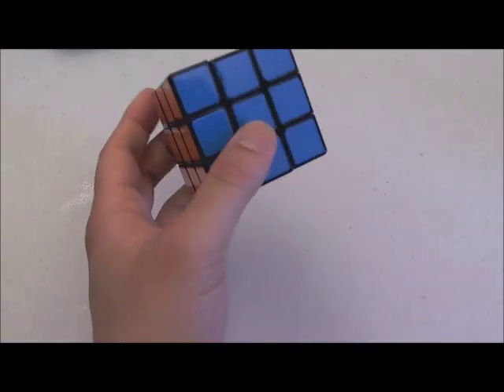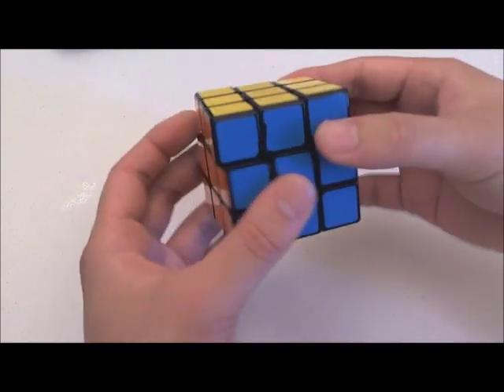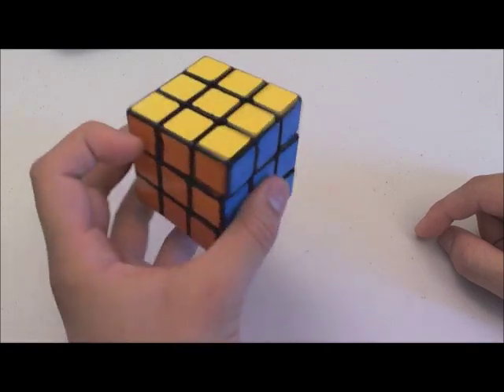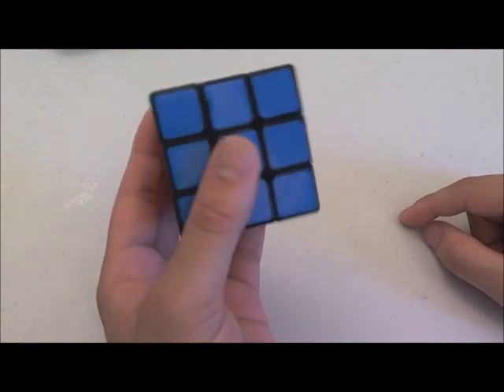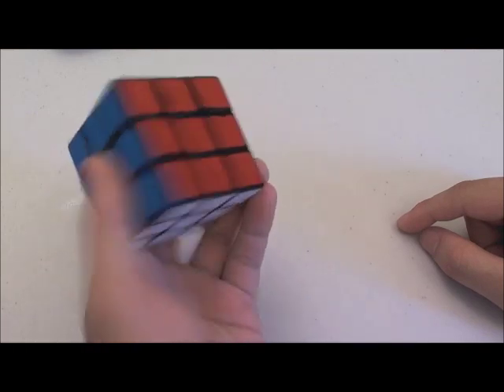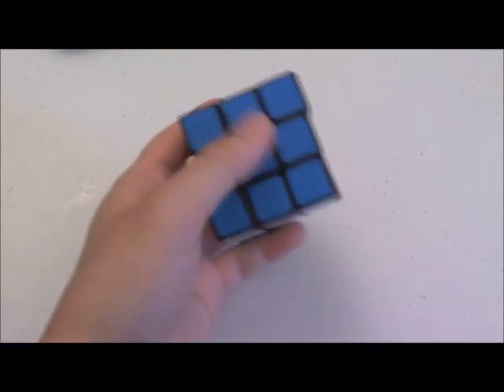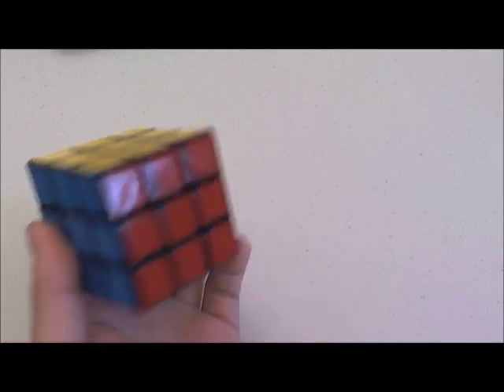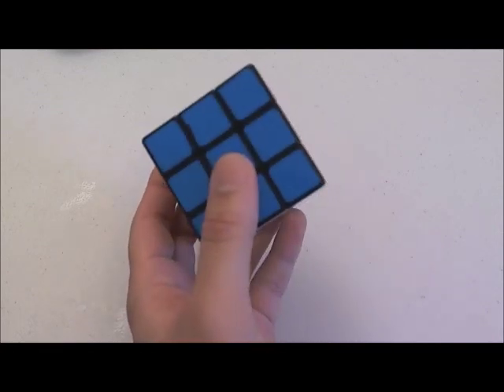How I Turn One-Handed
This is how I turn the cube One-Handed. The style is loosely known as the Japanese Style. It's flick-based as opposed to push-based, though I do execute U by pushing at times. If you are right-handed, just mirror my movements to your right hand using the same fingers.

Because this is how I personally turn, learning this style will make learning my algorithms much easier.